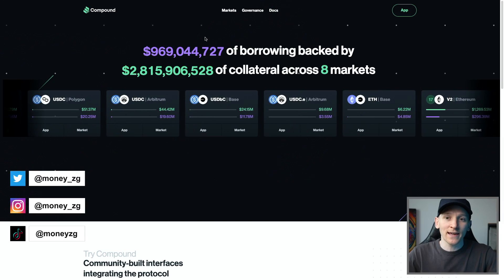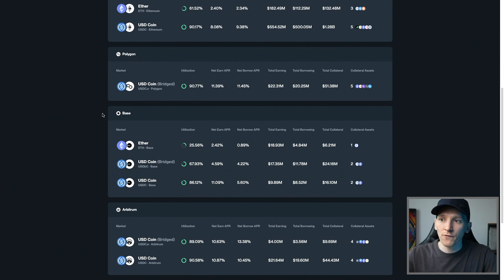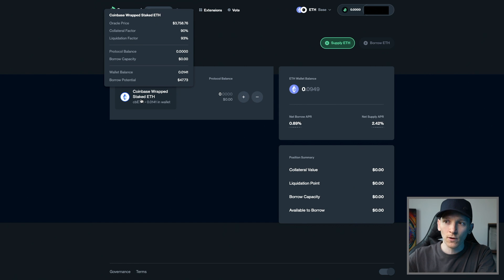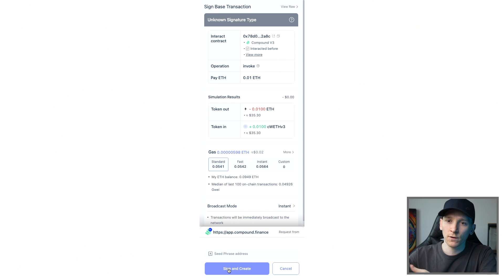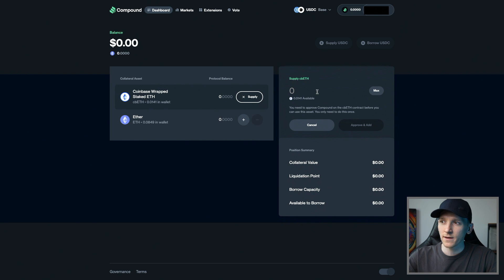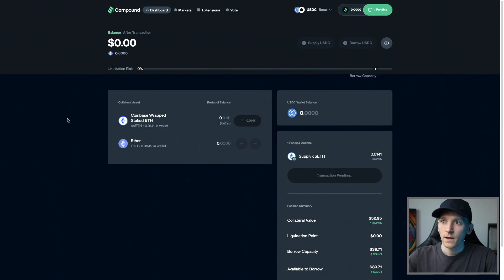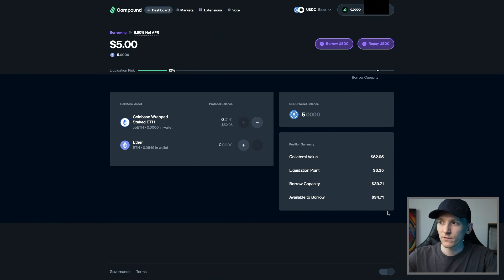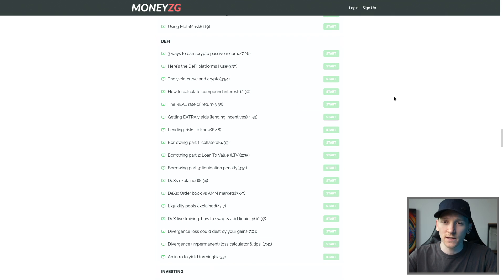Compound Finance Tutorial (How to Use Compound v3)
TIMESTAMPS:
0:00 Compound Finance tutorial
0:21 Compound overview
2:45 Compound important details
5:18 Supply ETH on Compound
6:48 Supply USDC on Compound
7:22 Borrowing on Compound
9:02 How to borrow on Compound
12:10 Replay loan on Compound